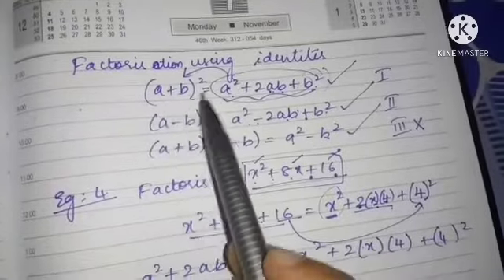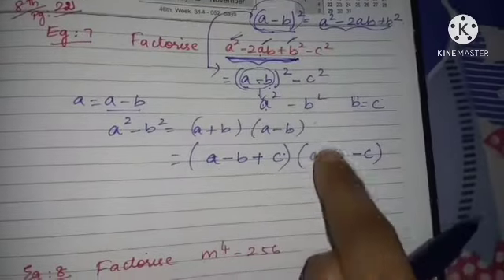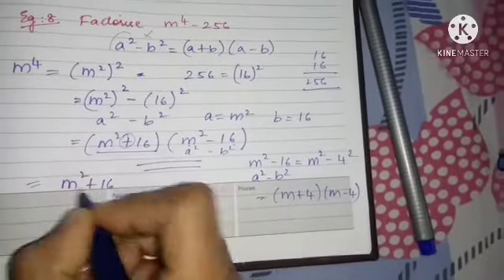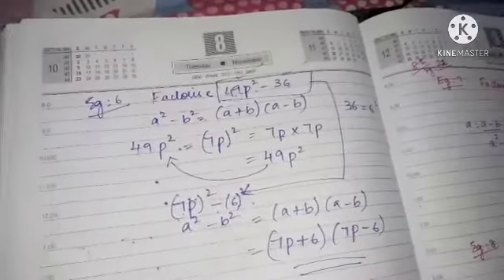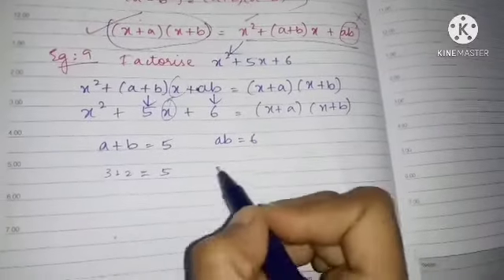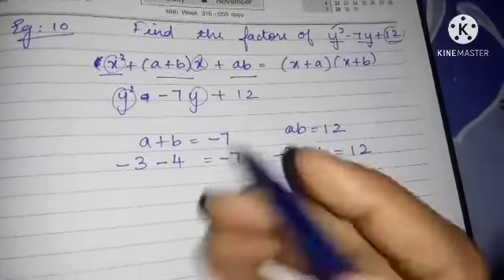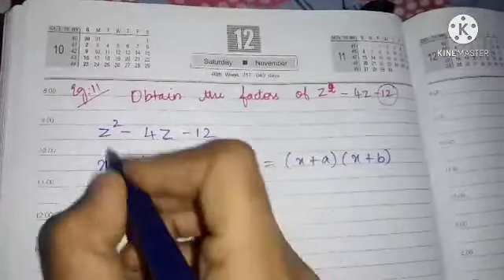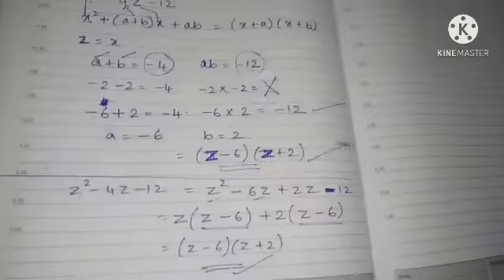Grade:8 Factorisation using identities